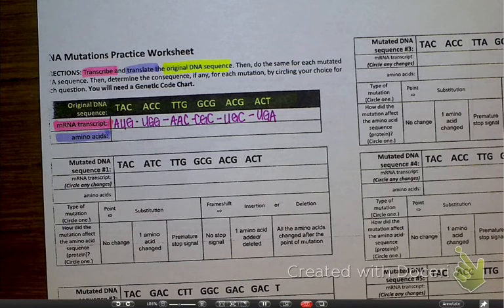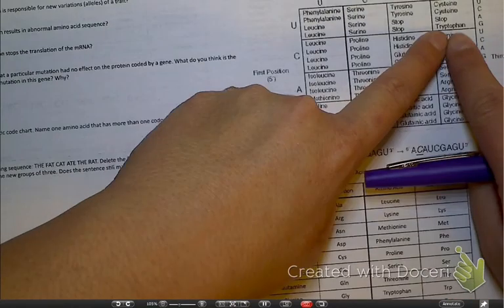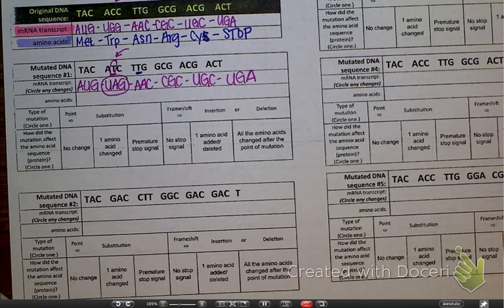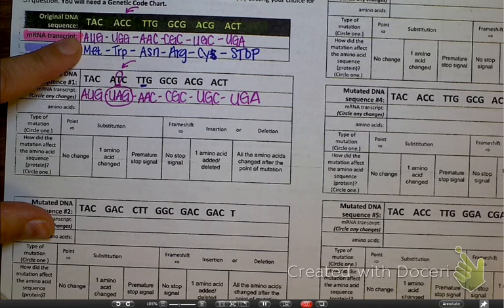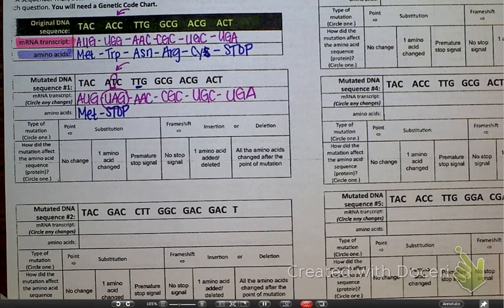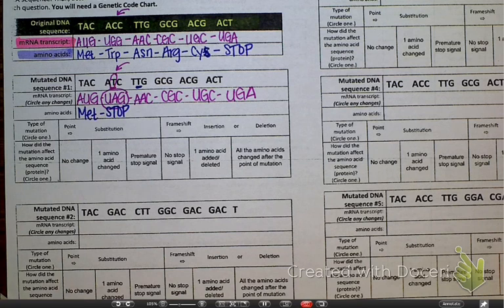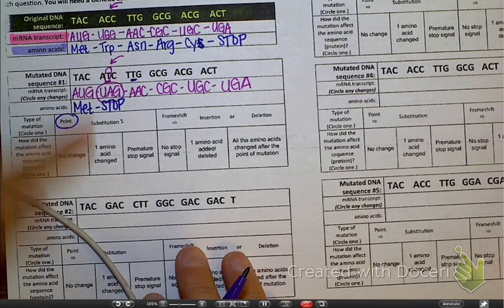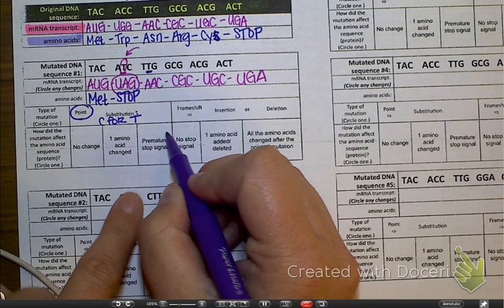Mutations Worksheet explanation